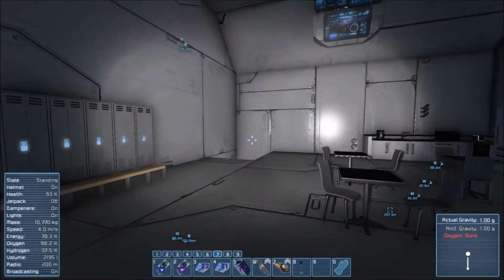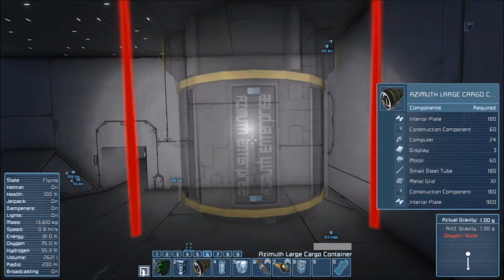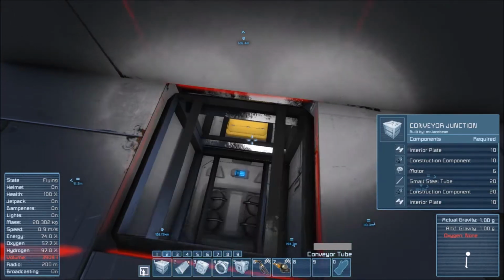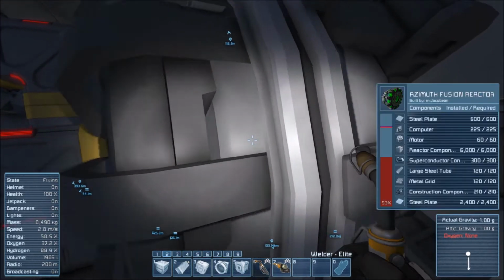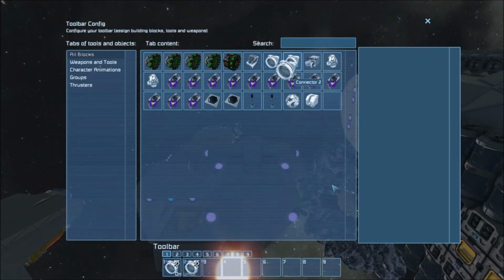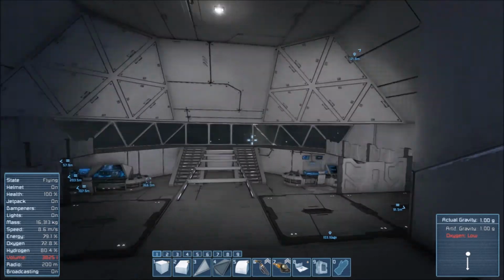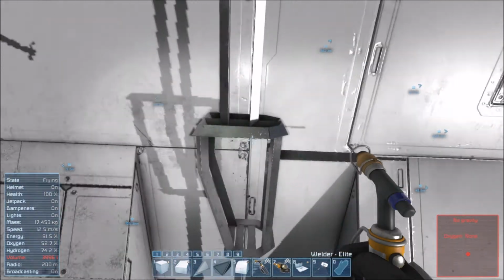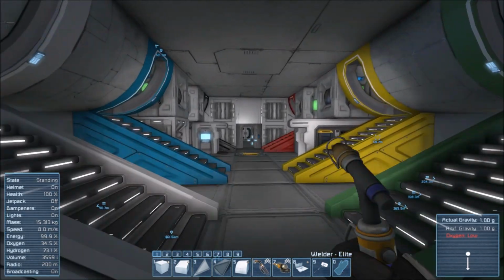Space Engineers - Liveship Internals - Episode 24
Now that the hull of the ship is complete, we now need to deal with the internal components.